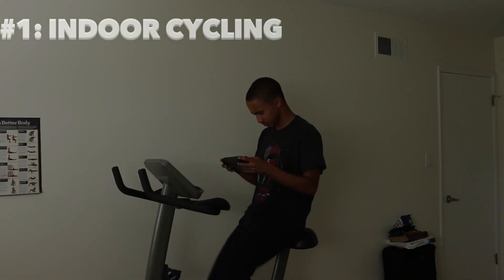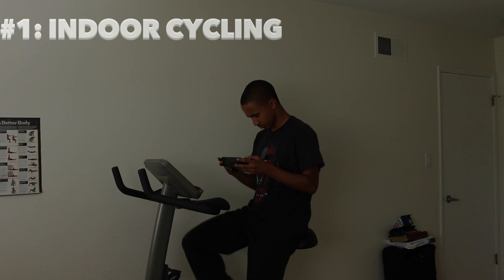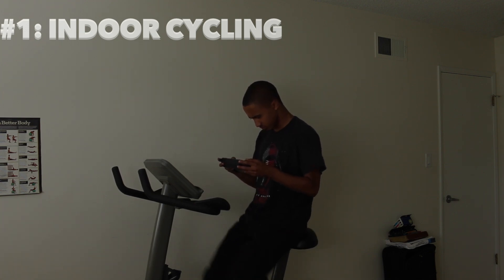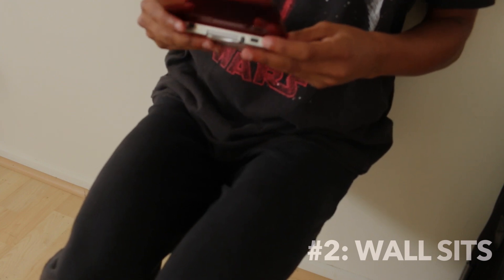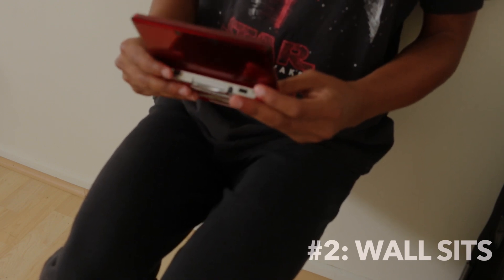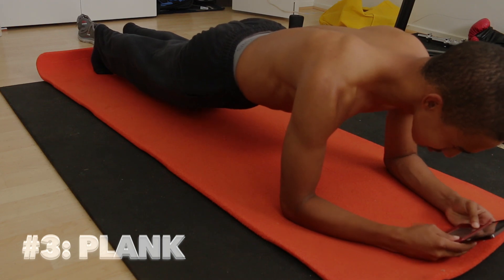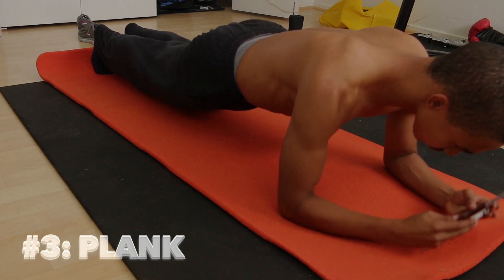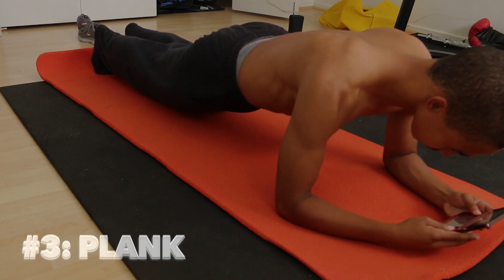2 Isometric Exercises and 1 Isokinetic Exercise you can do while GAMING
READ DESCRIPTION FIRST: 2 of the 3 exercises I just showed you all (Wall Sits and Planks) can be accessible anywhere because they are bodyweight exercises. The indoor cycling on the other hand can ONLY be accessible either at the gym or in your house if purchased